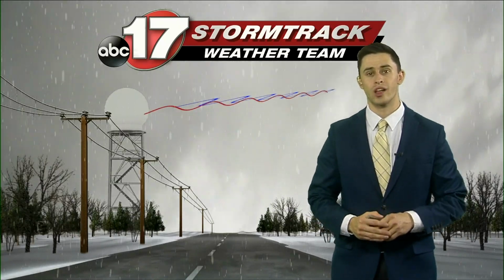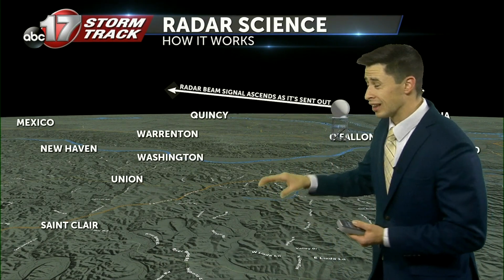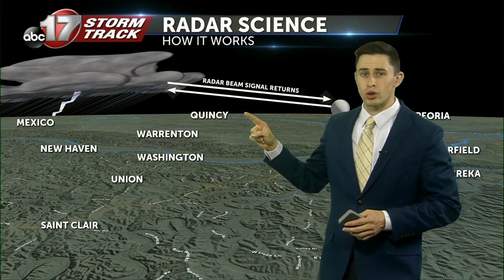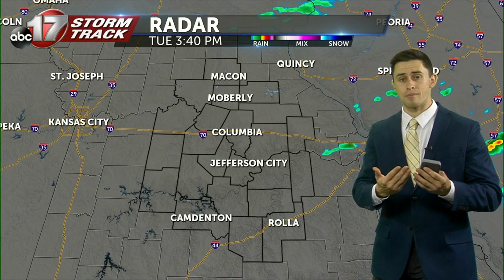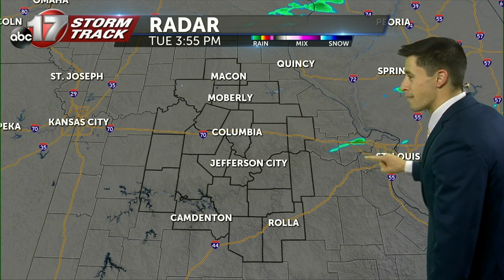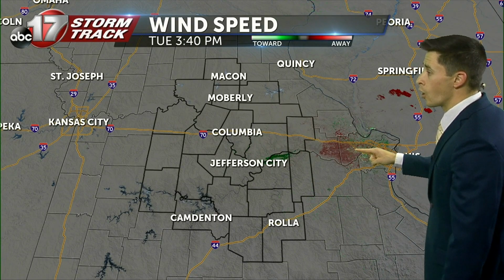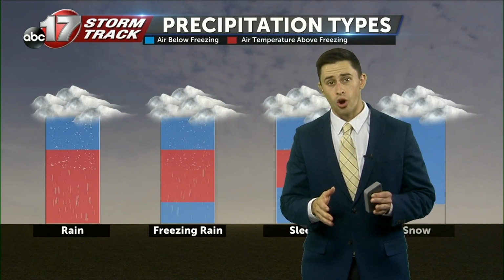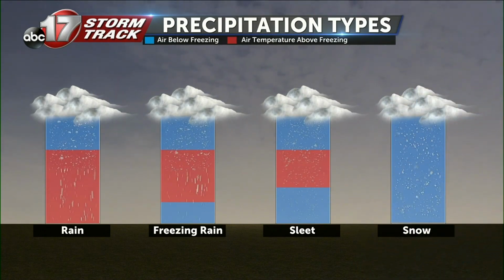The science behind radars